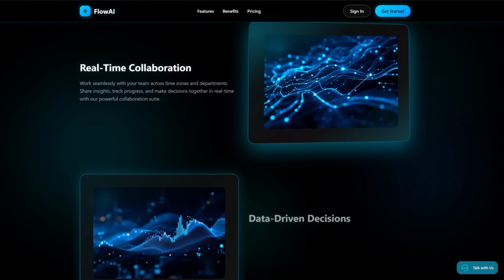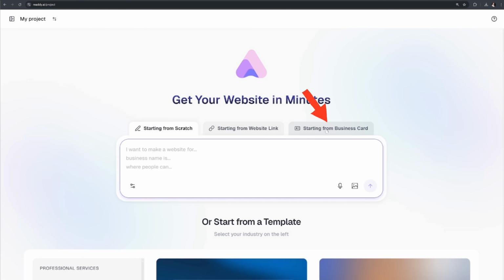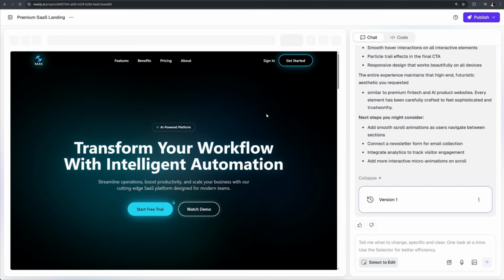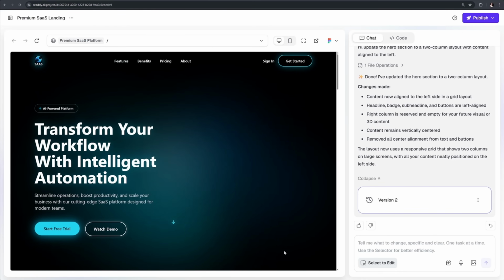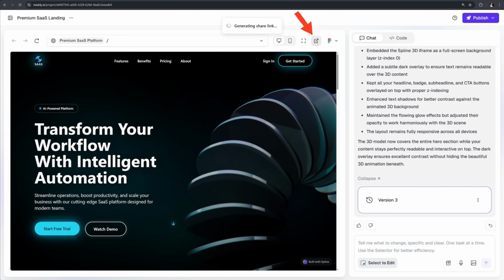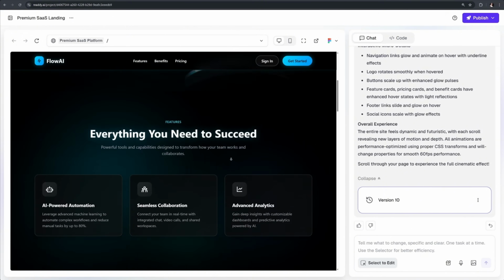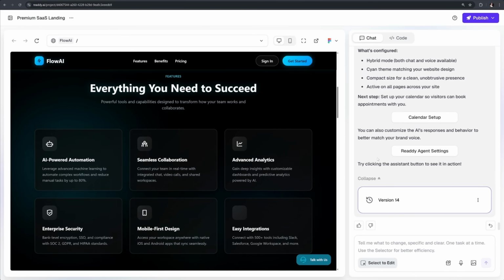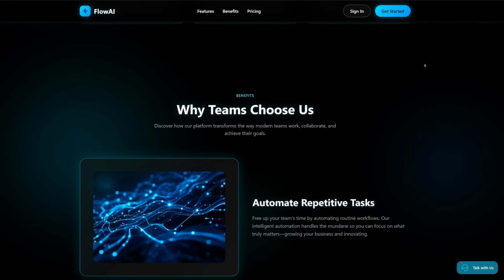Build a $1,000 Website in 27 Minutes With only 1 AI Tool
In this video, I’ll show you how to build a modern, fully functional, AI-powered website using Ready AI — one of the most advanced AI web design tools available today.

We’ll go step-by-step from concept to a complete live website — creating every section with detailed prompts, adding 3D elements, smooth animations, and finally publishing it online — all without writing a single line of code.

💡 In this video, you’ll learn:

How to generate a full website using AI prompts

How to customize layouts, colors, and animations

How to integrate 3D elements with Spline

How to publish your app live using Ready AI

Open the first link below and start exploring Ready AI’s powerful features to build your dream app.